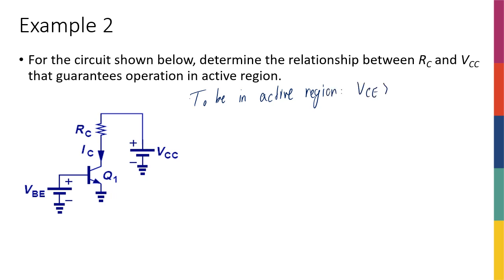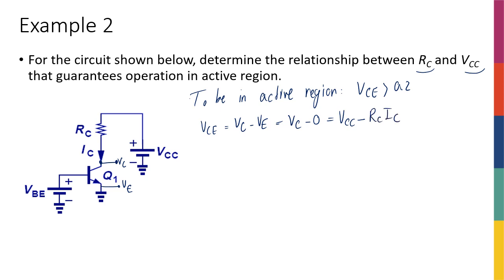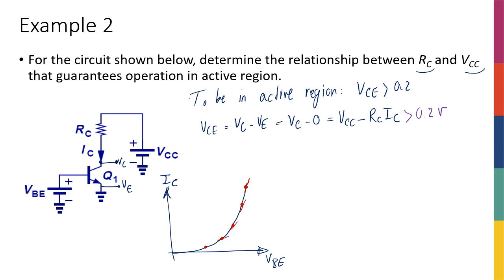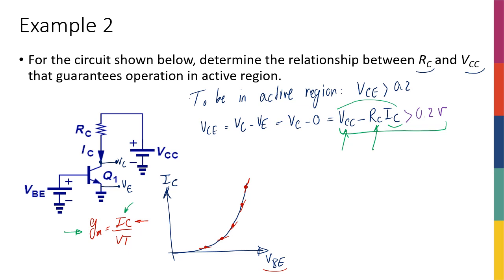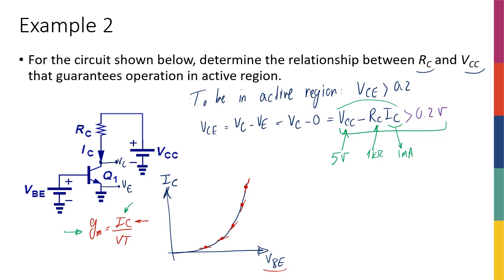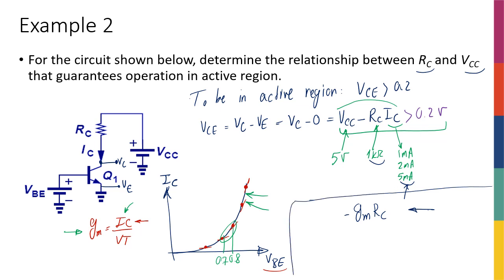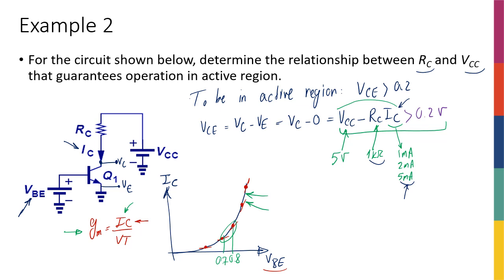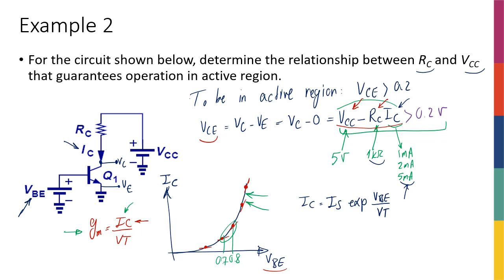Week5 - Saturation - Example